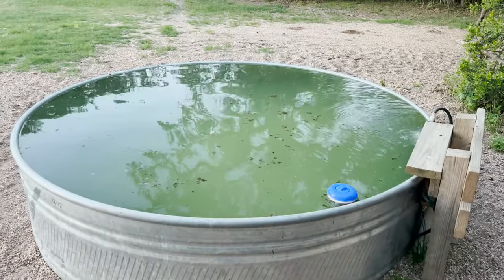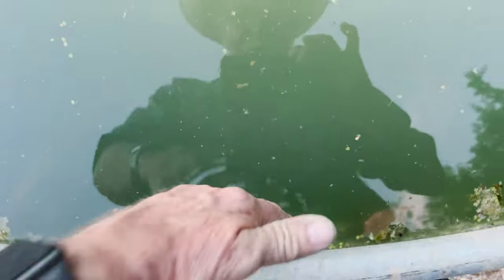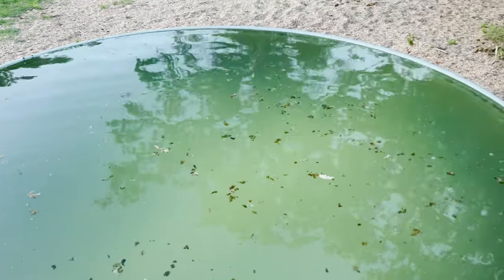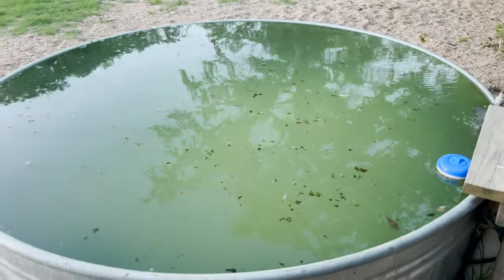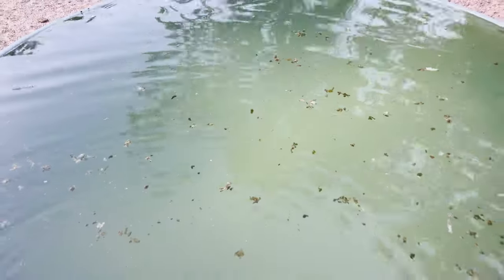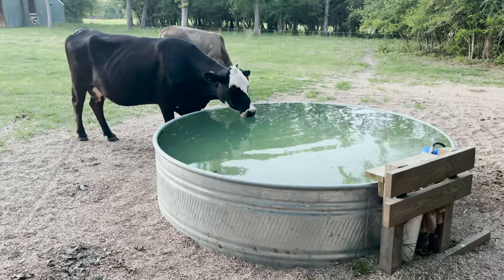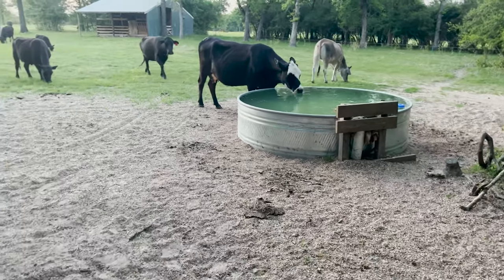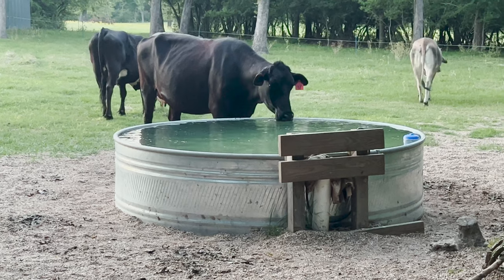Water Trough Update | Regenerative Ranching